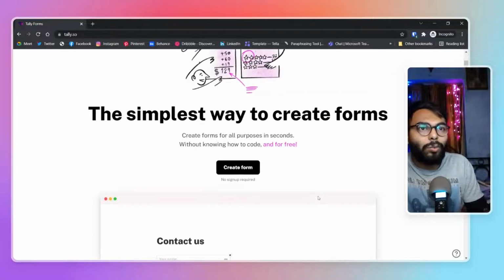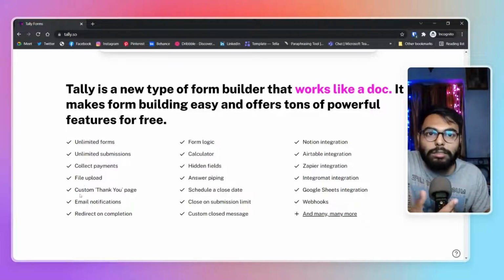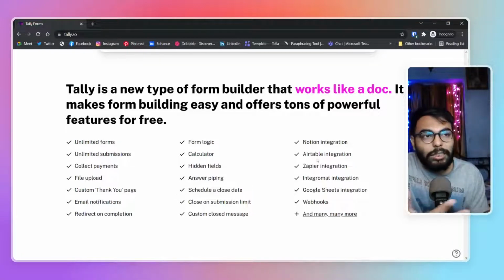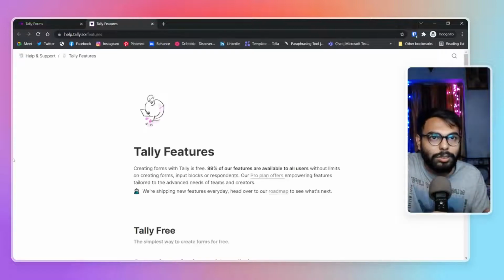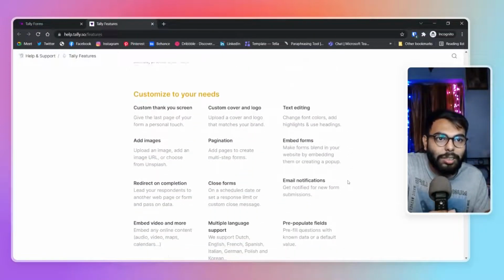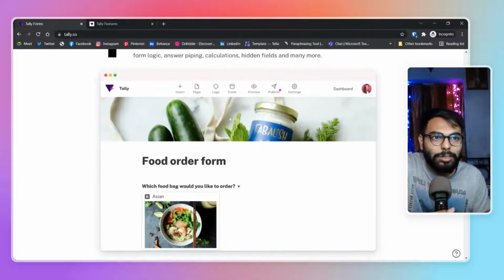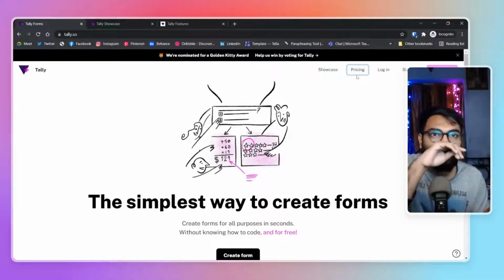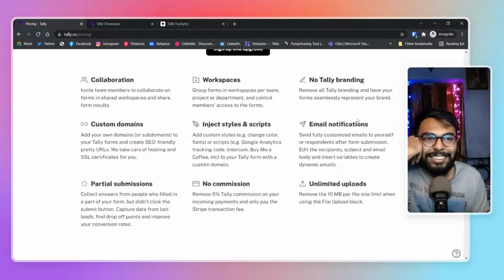The simplest way to create forms (Way better than Google Forms)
Hi! Guys,